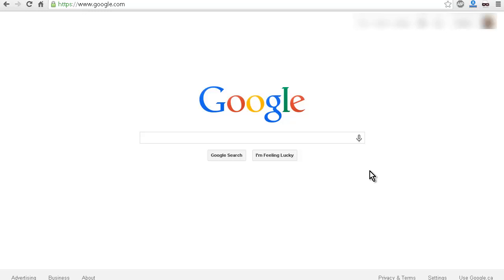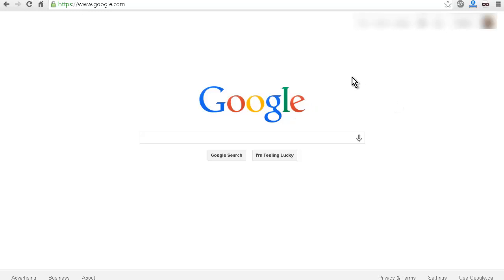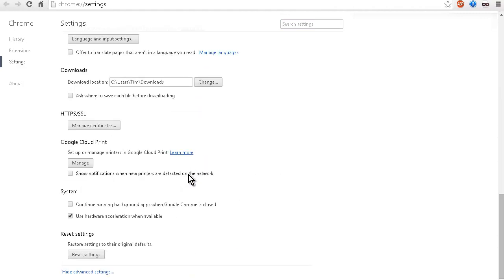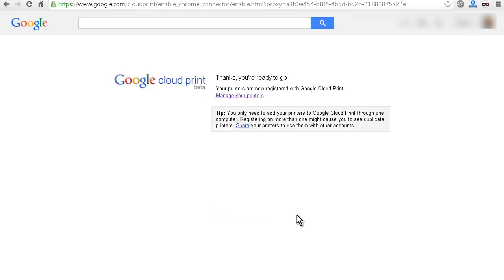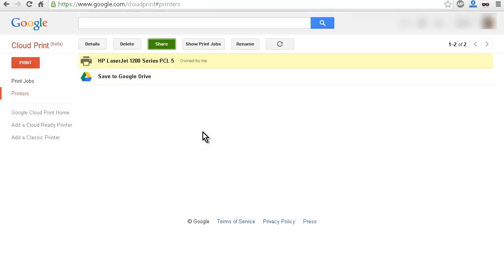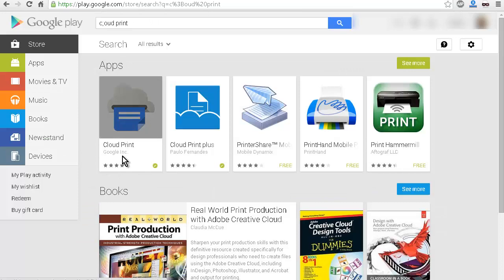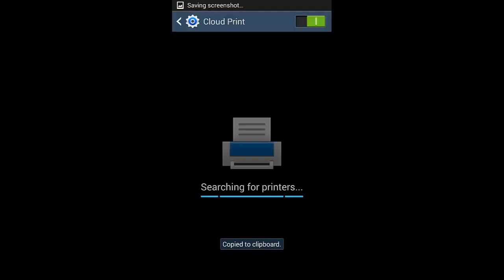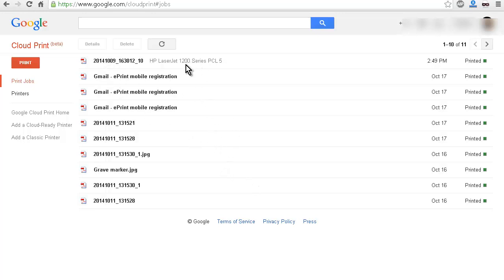How To Setup Google Cloud Print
TIMESTAMPS
00:00​ Intro
04:16​ Printing from an android device
06:09​ Final

🔥【Free!!】
*Free ebooks with MRR: